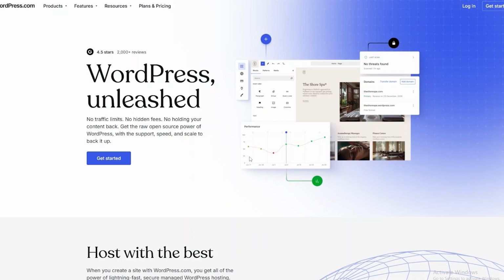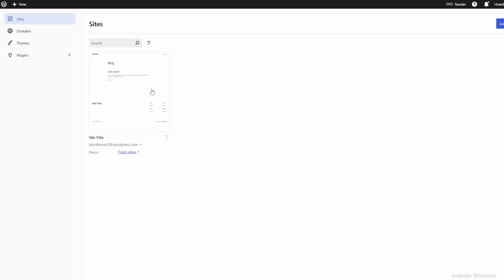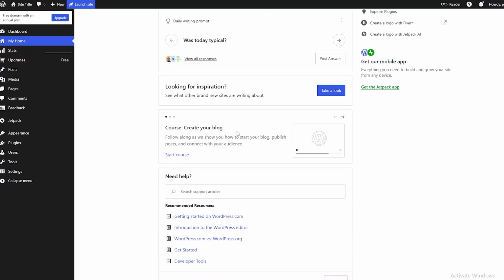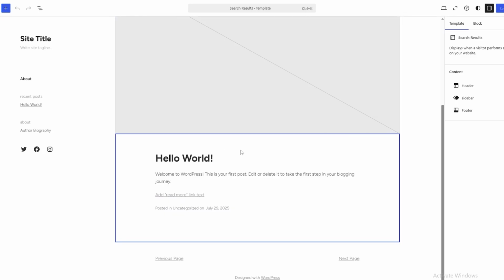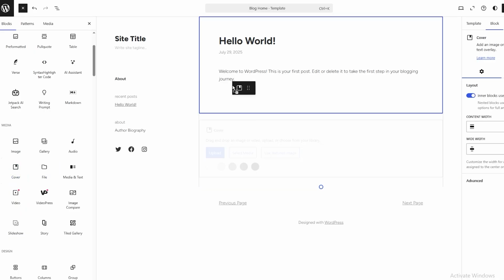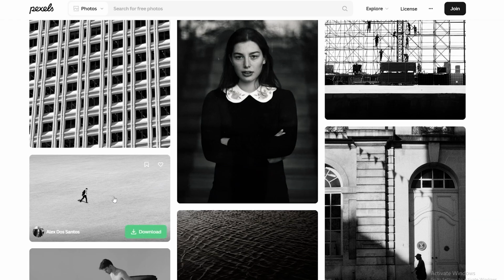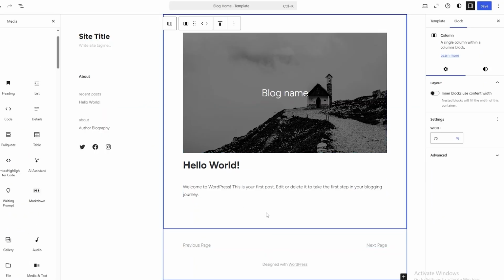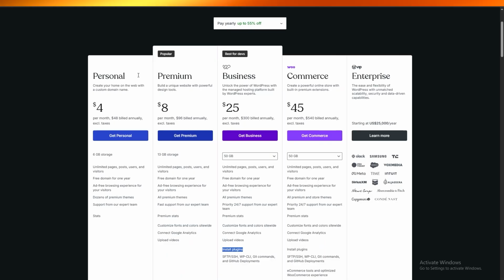What is WordPress? | How WordPress Works (Most Beginner Friendly Guide)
In this video, I’ll explain what WordPress is, how it works, and why it’s the most popular website builder in the world — perfect for beginners!

🔹 What you’ll learn in this video:
- The difference between WordPress.com and WordPress.org.
- How WordPress works to build websites and blogs.
- Key features that make WordPress beginner-friendly.
- Why millions of businesses, bloggers, and creators use it.
- How you can get started with WordPress today.

This guide is perfect for absolute beginners who want a simple explanation of WordPress and how it can help create a website without coding. 🚀

👉 By the end of this video, you’ll clearly understand what WordPress is and why it might be the best platform for your website.